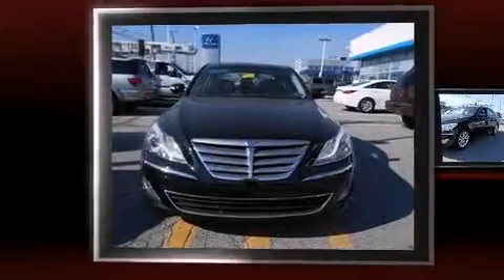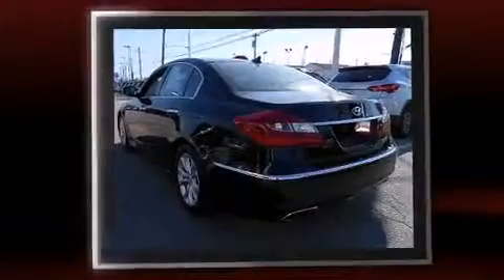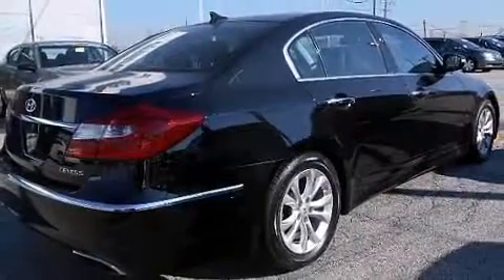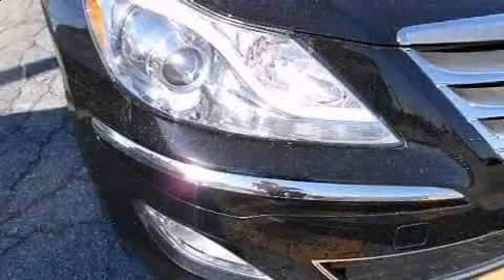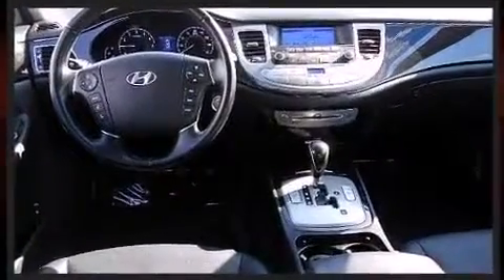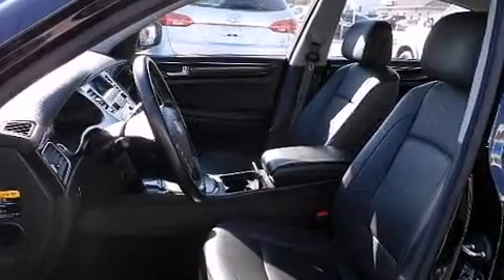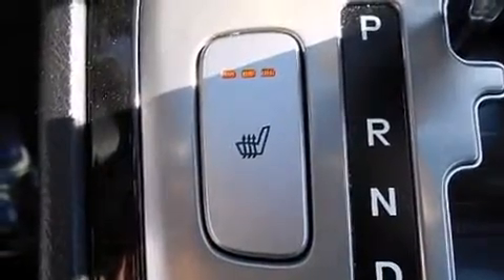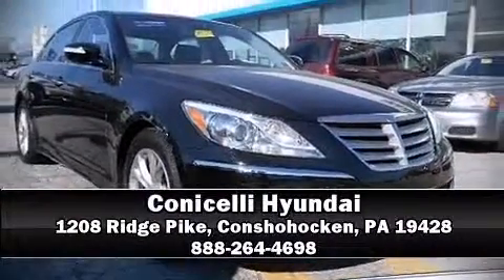2013 Hyundai Genesis 3.8L in Conshohocken, PA 19428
Conicelli Hyundai
1208 Ridge Pike

Treat yourself to a test drive in the 2013 Hyundai Genesis. This 4 door, 5 passenger sedan just recently passed the 20,000 mile mark! Under the hood you'll find a 6 cylinder engine with more than 300 horsepower, and for added security, dynamic Stability Control supplements the drivetrain. Hyundai prioritized fit and finish as evidenced by: a tachometer, power front seats, speed sensitive wipers, a built-in garage door transmitter, heated seats, tilt steering wheel, and power windows. Features such as automatic climate control and leather upholstery prove that economical transportation does not need to be sparsely equipped. Side curtain airbags deploy in extreme circumstances, shielding you and your passengers from collision forces. This vehicle has achieved Certified Pre-Owned status, by passing Hyundai's comprehensive certification process, including a rigorous 150 point inspection! Our sales reps are knowledgeable and professional. We'd be happy to answer any questions that you may have. We are here to help you.